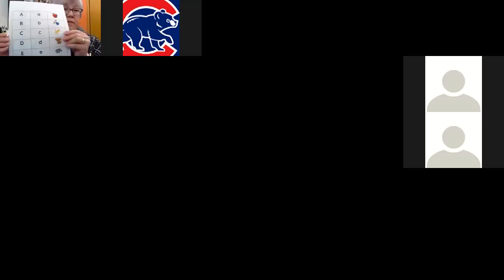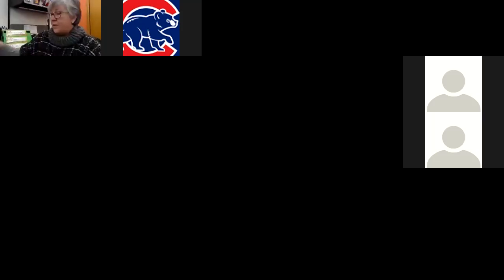Pre K Workshop CR Library 3 4 22